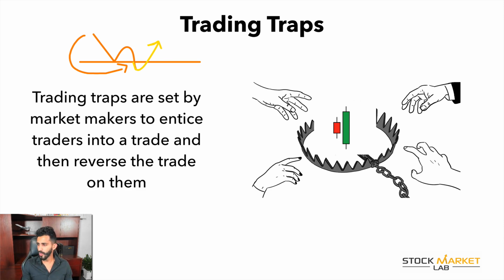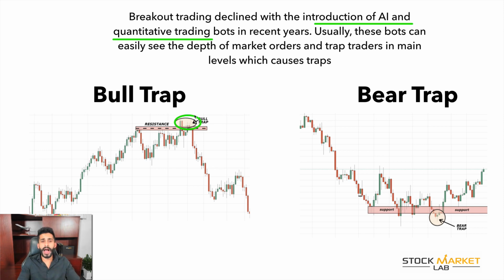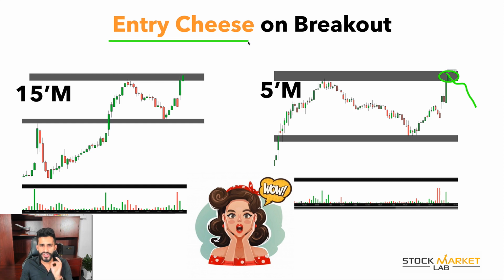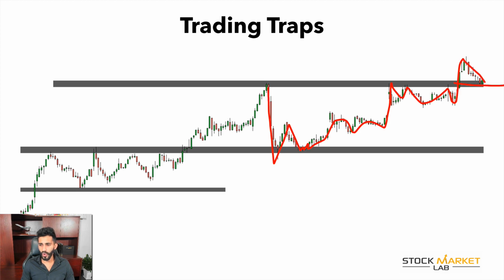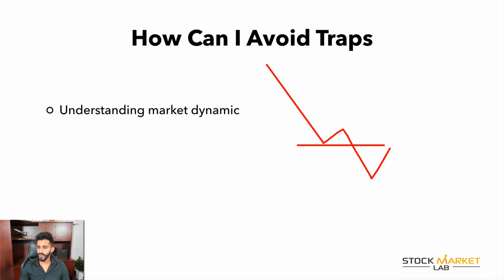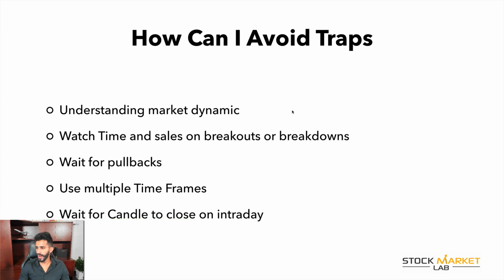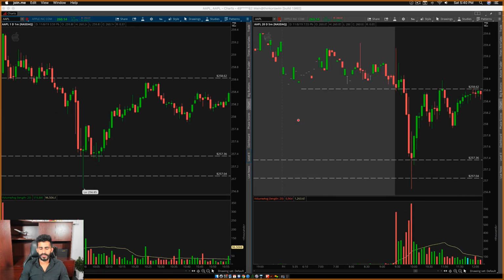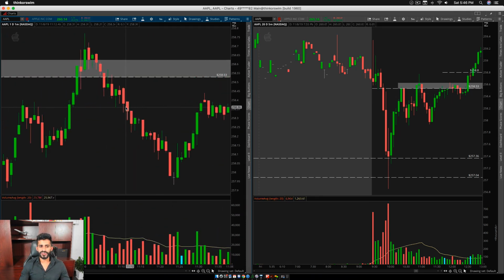52. Umar Ashraf - Mechanisms of Traps